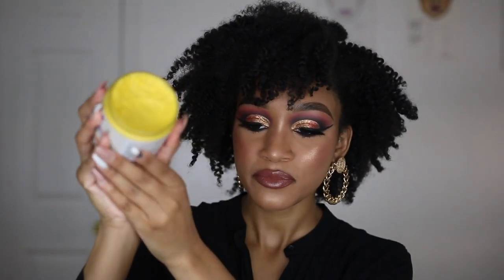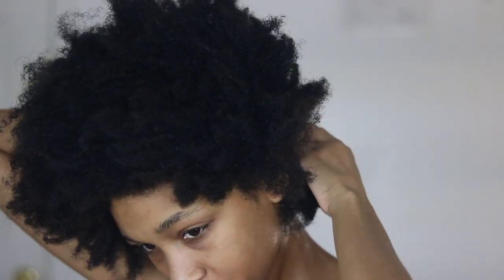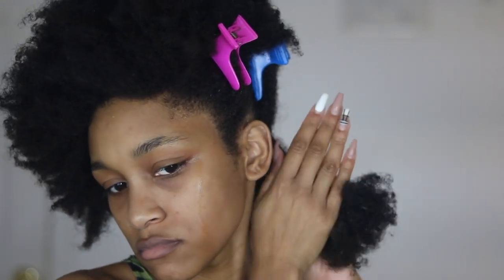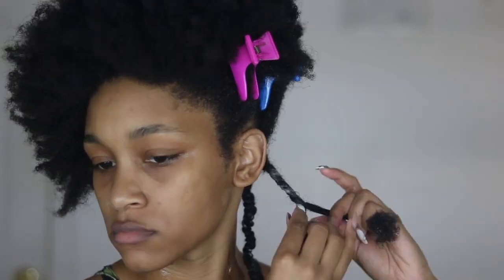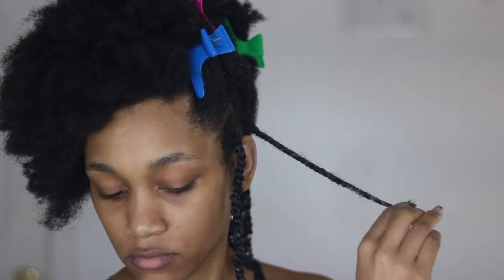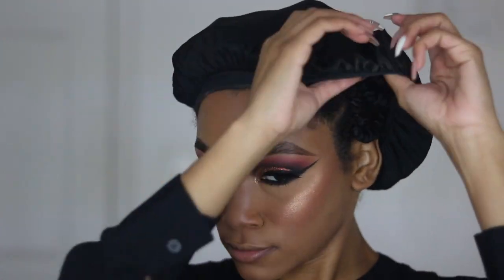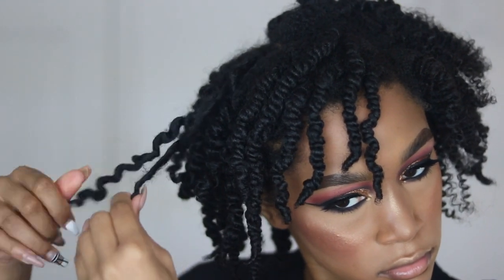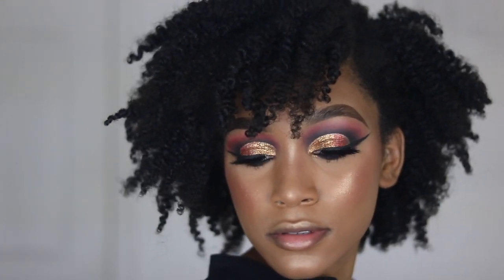Twist Out Transformation Using Alikay Naturals